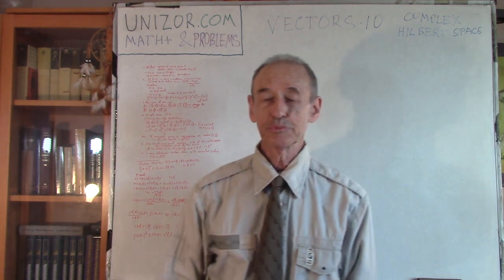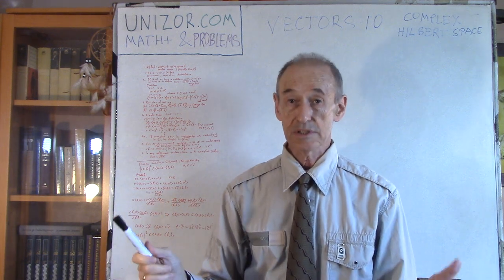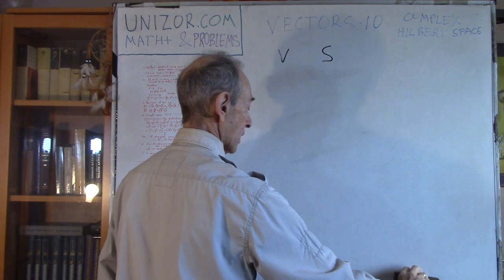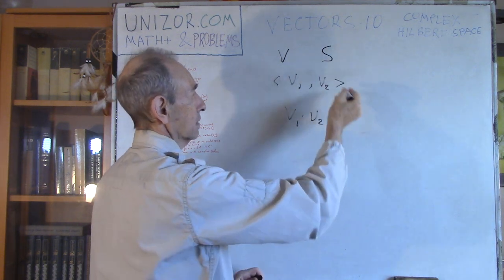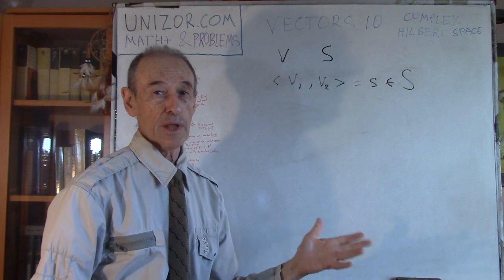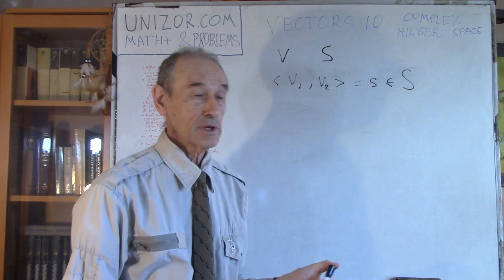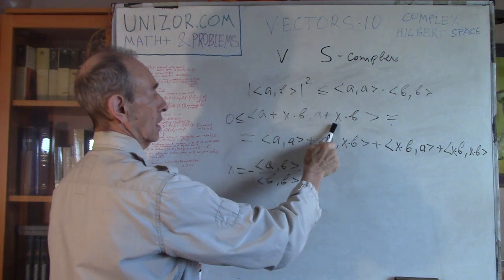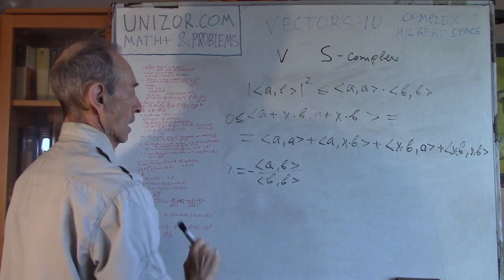Vectors+ 10 Complex Hilbert Space: UNIZOR.COM - Math+ & Problems - Vectors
Read full text of notes for this lecture on UNIZOR.COM - Math+ & Problems - Vectors - Vectors 10

Vectors+ 10
Complex Hilbert Spaces

As we know, a Hilbert space consists of
(a) an abstract vector space V with operation of addition
∀v1,v2∈V: v1+v2∈V
(b) a scalar space S of numbers (we consider only two cases: S=ℝ - a set of all real numbers or S=ℂ - a set of all complex numbers) with operation of multiplication of a scalar from this set S by a vector from vector space V
∀λ∈S and ∀v∈V: λ·v∈V
(c) an operation of a scalar product of two vectors from V denoted as ⟨v1,v2⟩, resulting in a scalar from S
∀v1,v2∈V: ⟨v1,v2⟩∈S

Operations of addition of two vectors, resulting in a vector, multiplication of a vector by a scalar, resulting in a vector, and scalar product of two vectors, resulting in a scalar, must satisfy certain set of axioms presented in lecture Vectors 08 of this part of a course, including commutative, associative and distributive laws.

In all the previously considered cases our scalar space S was a set of all real numbers ℝ.
Now we will consider a set of all complex numbers ℂ as a scalar space S and examine the validity of our axioms as applied to a simple vector space.
By all accounts this should not present any problems since arithmetic operations with complex numbers are similar to those with real numbers.
There is, however, one complication.

One of the axioms of a scalar product was
For any vector a from a vector space V, which is not a null-vector, its scalar product with itself is a positive real number
∀a∈V, a≠0: ⟨a,a⟩ is positive
This axiom is needed to introduce a concept of a length (or a magnitude, or a norm) of any vector as
||a|| = √⟨a,a⟩

There are two small changes in the axioms for a scalar product that we introduce to accommodate complex scalars.
Let a and b be two vectors and λ - a complex number as a scalar.
(1) λ·⟨a,b⟩ = ⟨λ·a,b⟩ = ⟨a,{λ}·b⟩
(2) ⟨a,b⟩ = ⟨b,a⟩
where {λ} means complex conjugate number, that is a number x−i·y for a number x+i·y and a number x+i·y for a number x−i·y.
Incidentally, a conjugate to imaginary unit i (that is, 0+i·1) is −i (that is, 0−i·1).

As we did before, we can say that in case of a complex scalar space a scalar product of a non-null vector by itself is positive and the square root of it is its length or magnitude or norm
||a||² = ⟨a,a⟩

Problem A
Prove the Cauchy-Schwarz-Bunyakovsky inequality for an abstract vector space V and a complex scalar space S=ℂ
∀a,b∈V: |⟨a·b⟩|² ≤ ⟨a·a⟩·⟨b·b⟩
where absolute value of any complex number Z=X+i·Y is defined as
|Z|² = X² + Y²